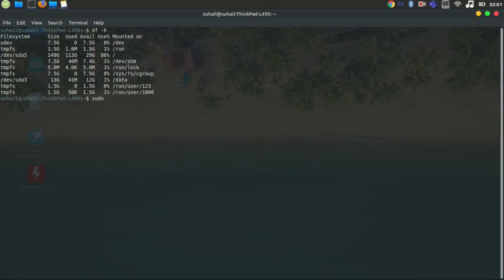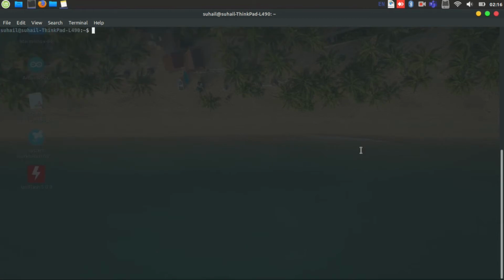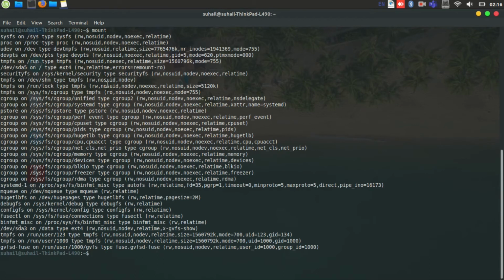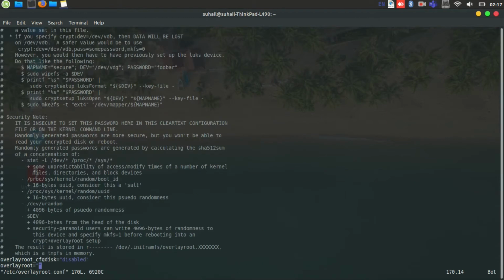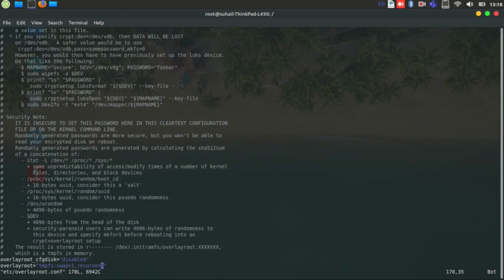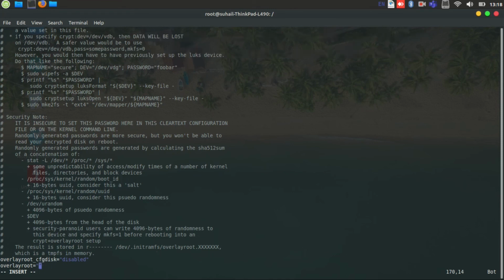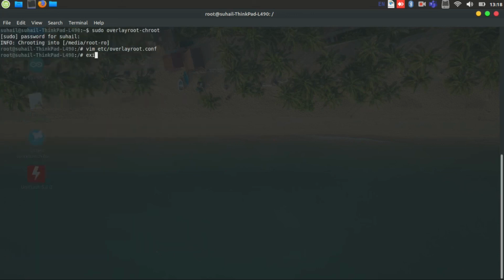Overlayroot File system | Protect your partition with Read-Only Mode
Overlayrootfs is a powerful tool to protect your root partiton from unwanted changes. This can be a life saver for your OS image deployed on system where user may alter or break the system unintentionally.